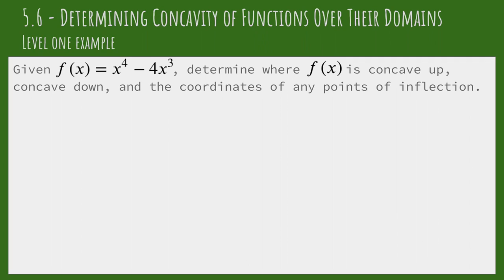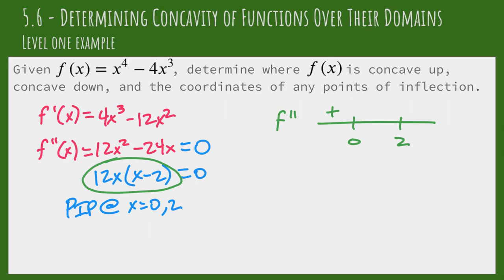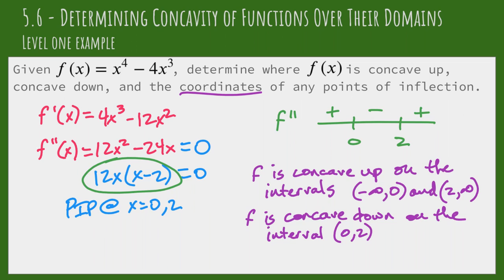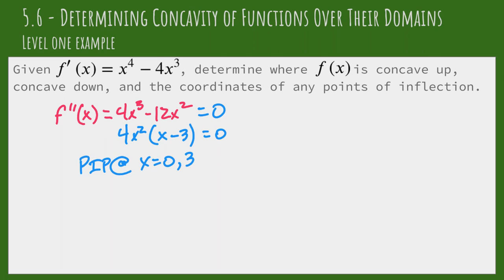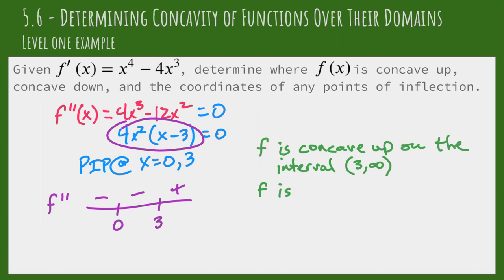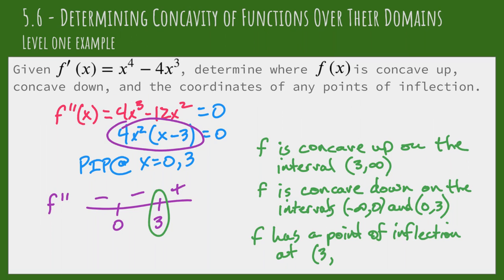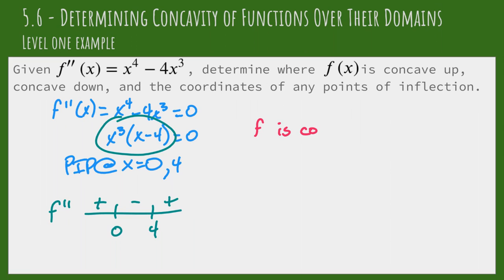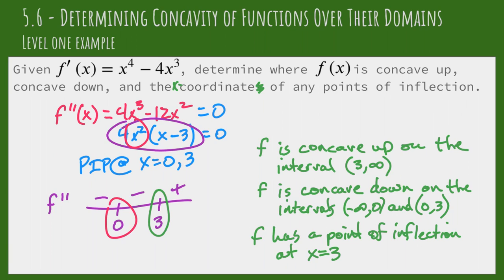5.6 - Concavity and Inflection Points - Level 1 Examples